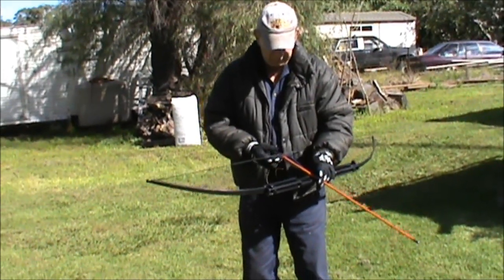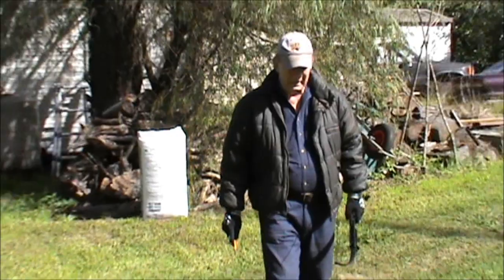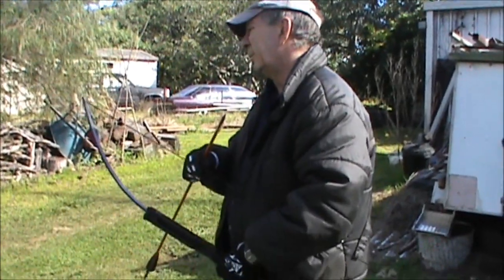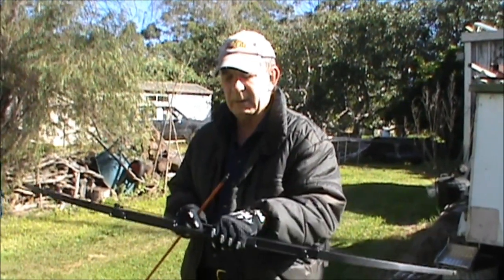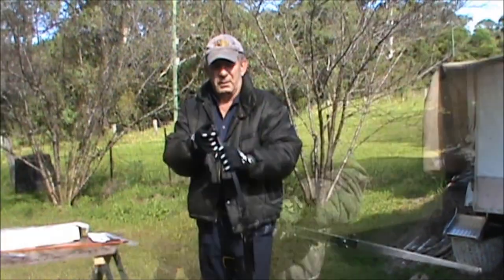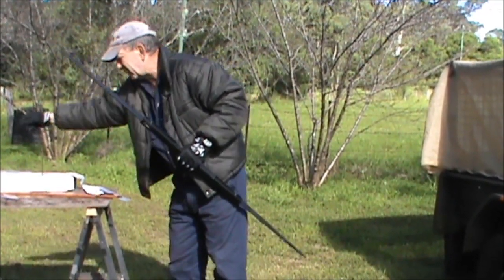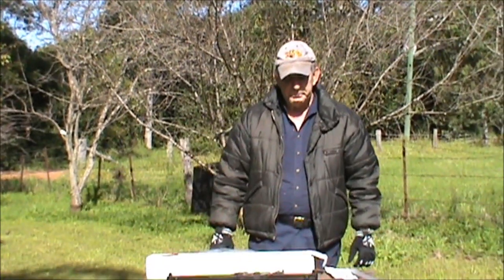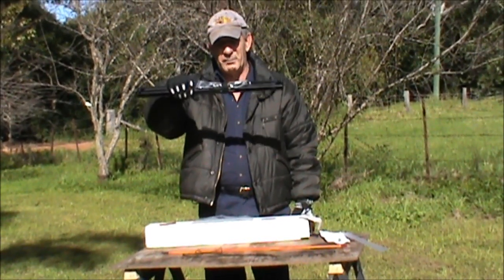Take down bow, review. Pt 2